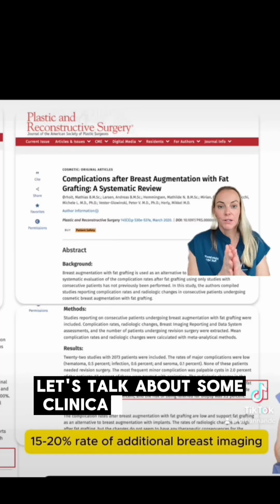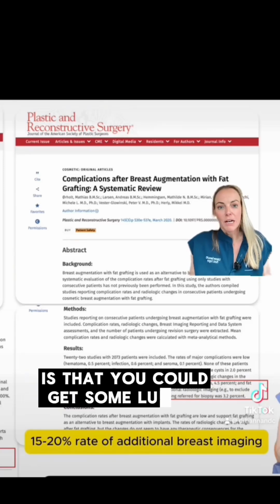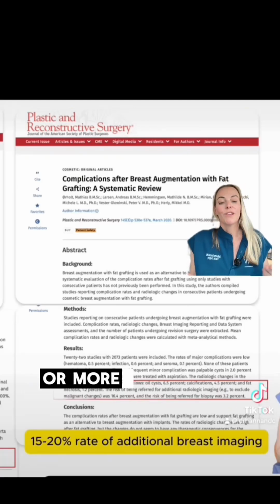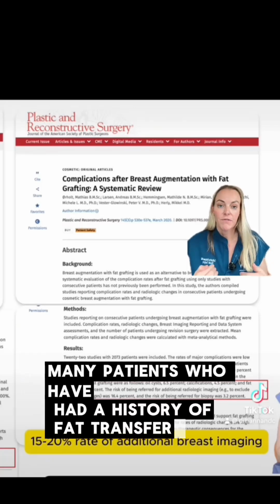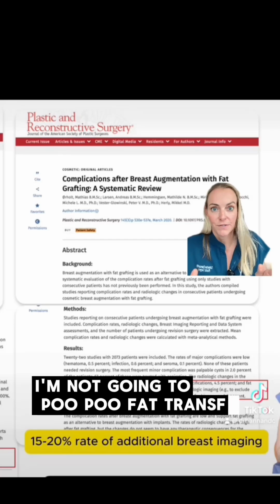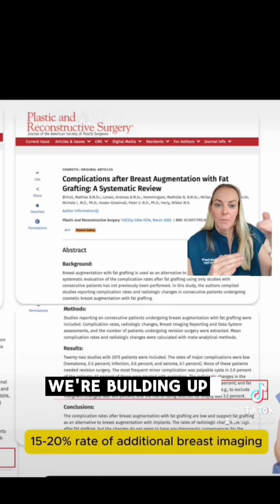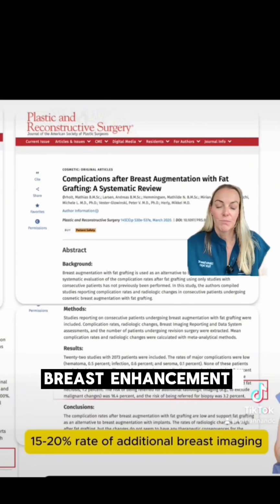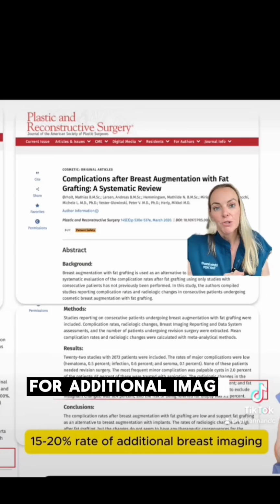Fat grafting 101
why is fatgrafting not a more popular form of breastaugmentation ? watch to learn the basic science of autologous fat grafting, and some of the downsides when used in the breast.